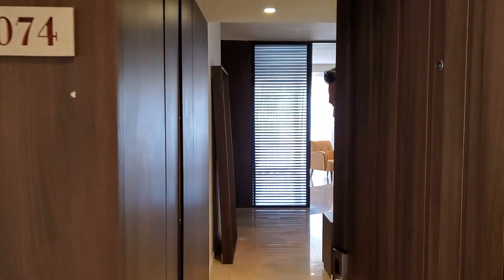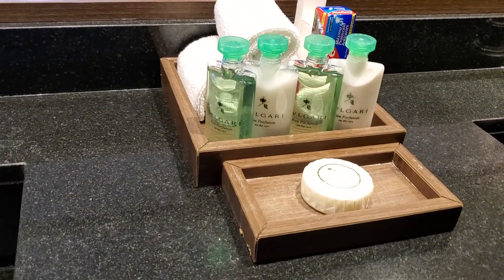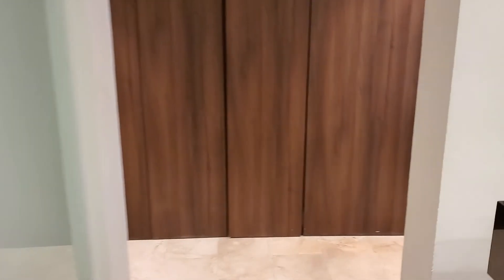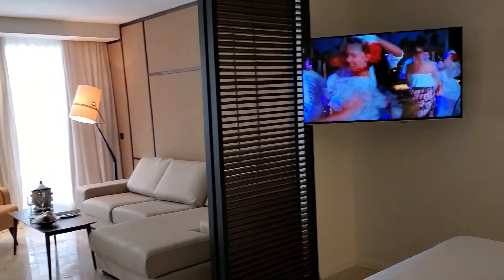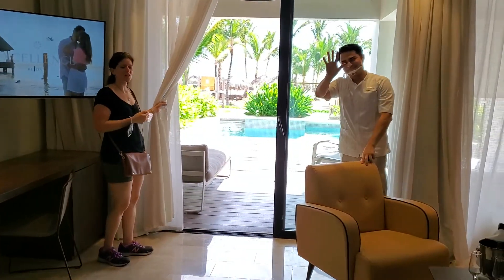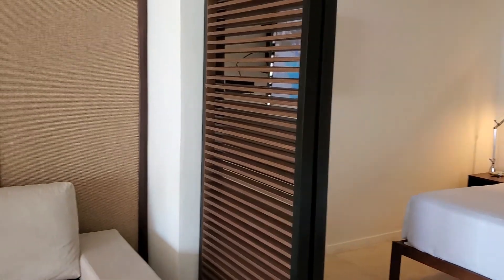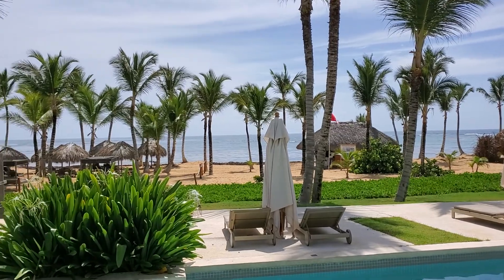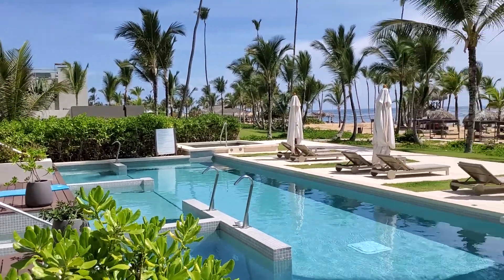Dreams Macao Punta Cana